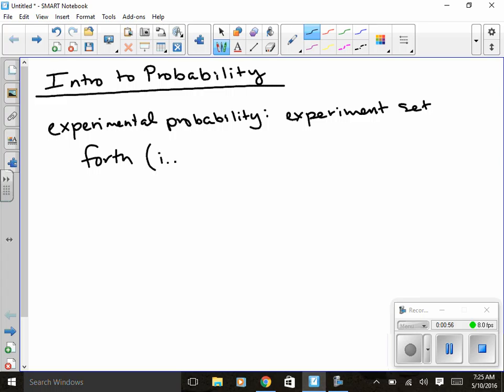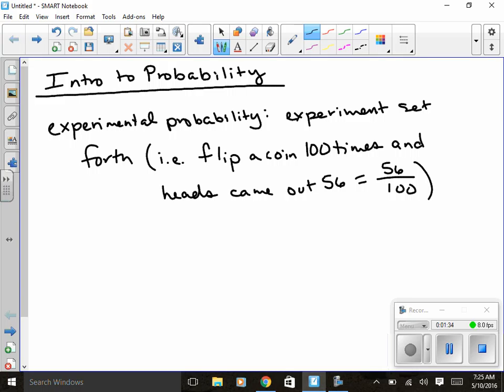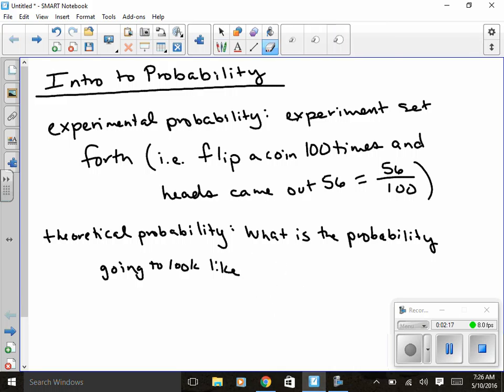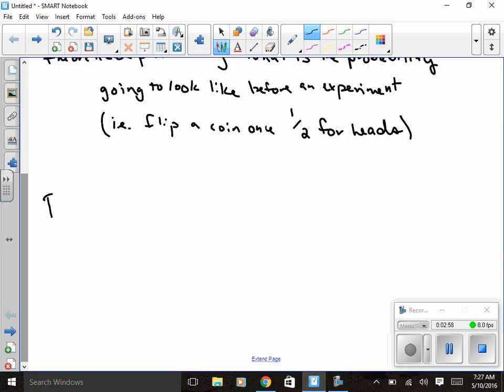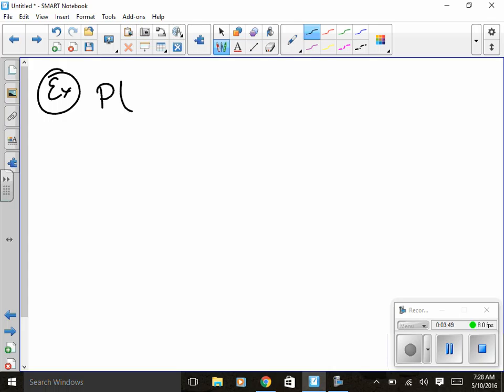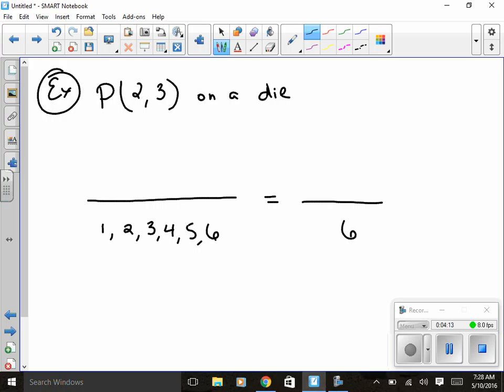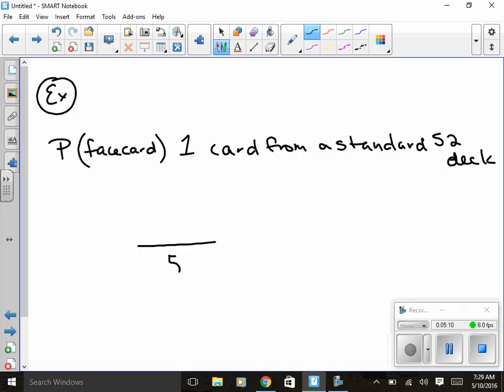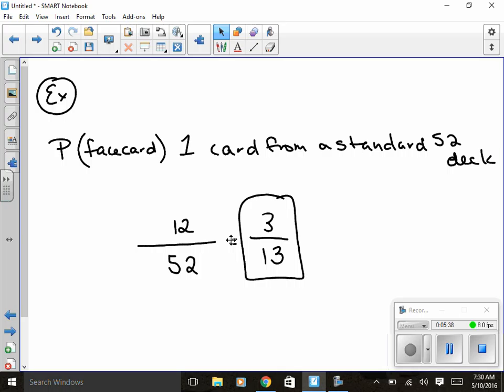Intro to Probability